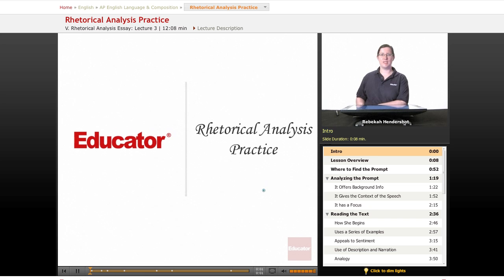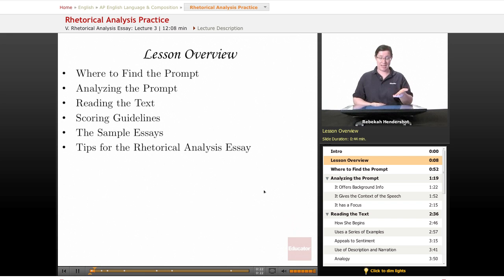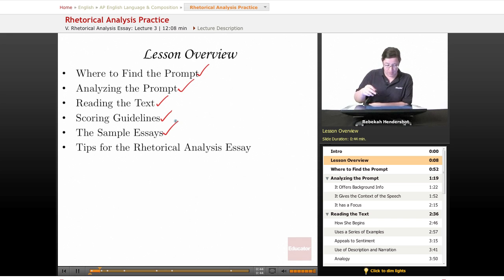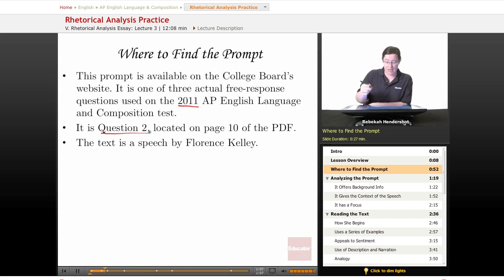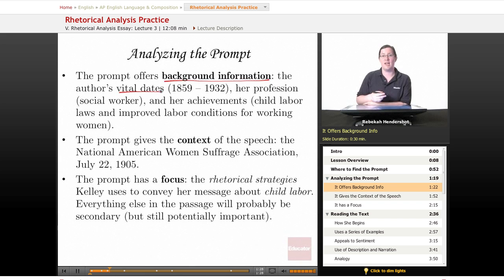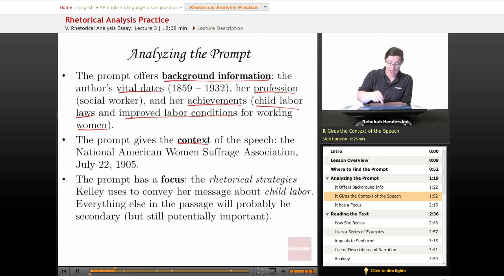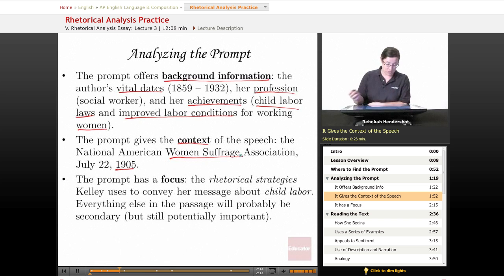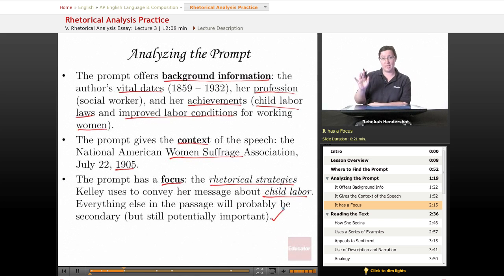AP English: Rhetorical Analysis Practice